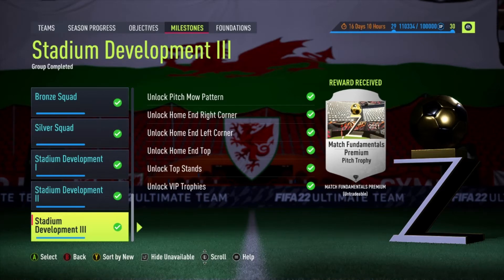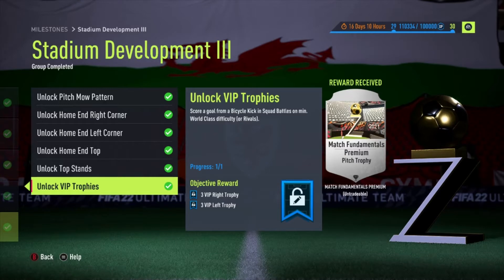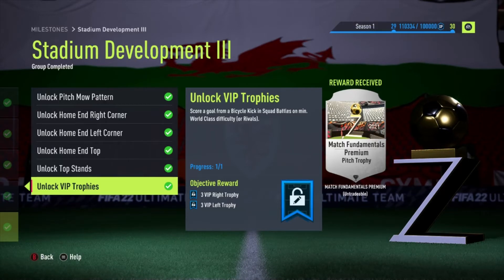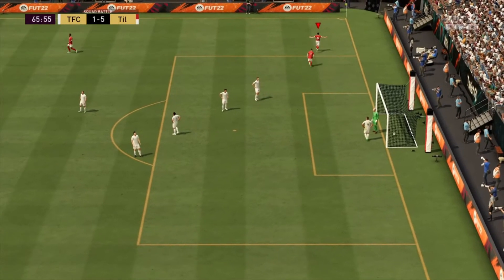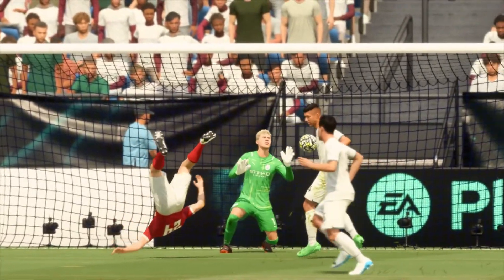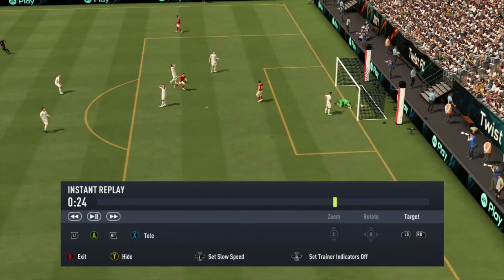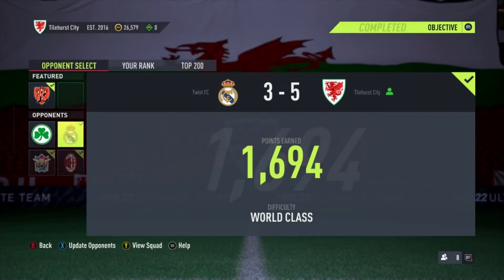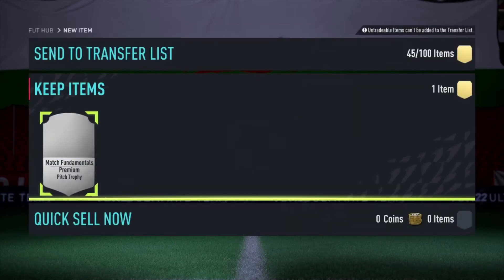Fifa 22 | Completing Stadium Development III, Scoring the Bicycle Kick goal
In final objective of Stadium Development III, Unlock VIP Trophies has taken a fair few Squad Battles matches attempting to complete it.  But finally managed to persuade my players to score a bicycle kick.
In this video I look at the objective, how I managed to do it ingame and what it unlocks in the stadium tab.